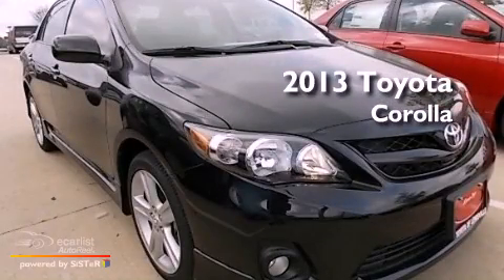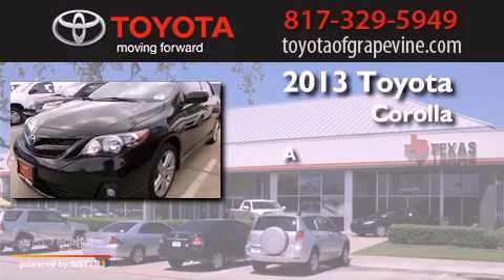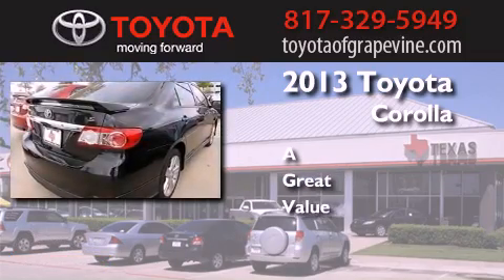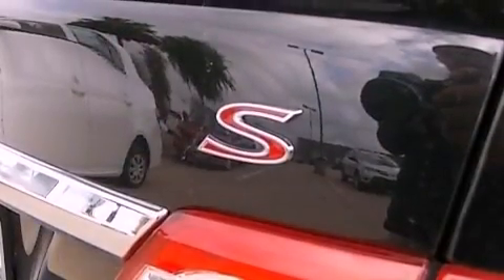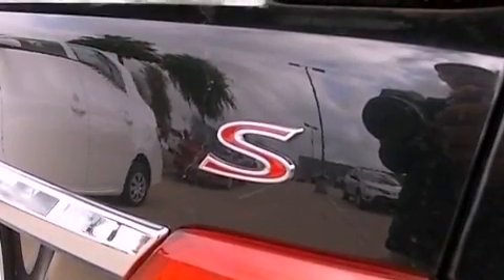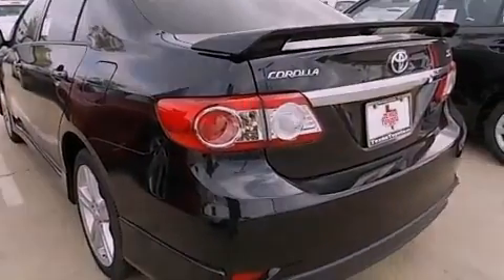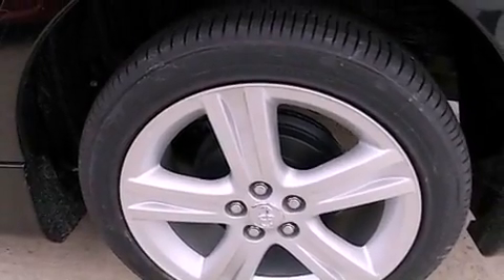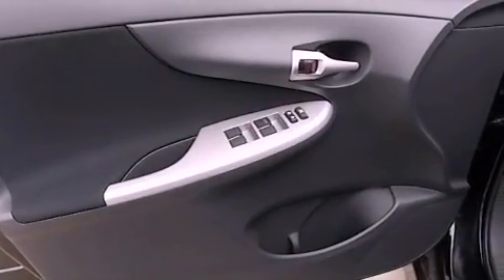2013 Toyota Corolla Grapevine TX 76051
Year : 2013
 Make : Toyota
 Model : Corolla
 Engine : 1.8L DOHC SFI 16-valve VVT-i I4 engine
 Trans . : -
 Exterior : -
 Miles : 35
 Interior : -

 801 State Hwy. 114 East